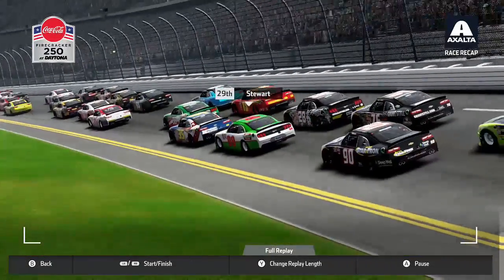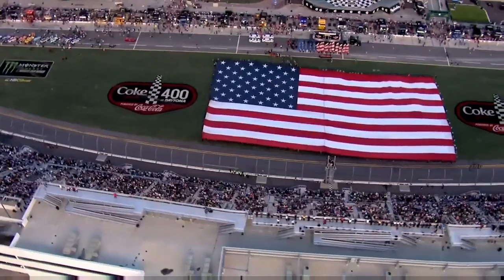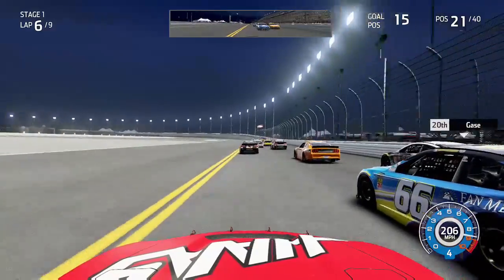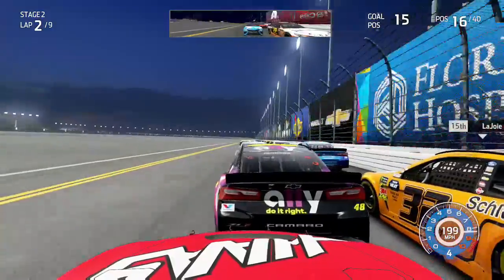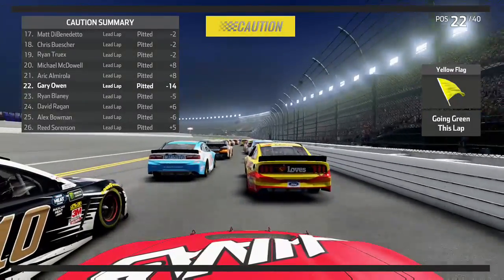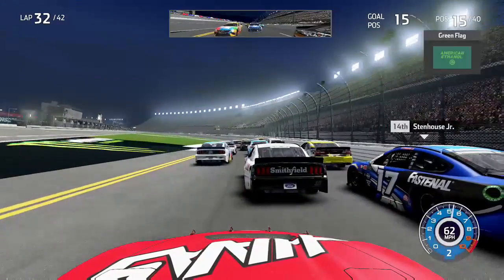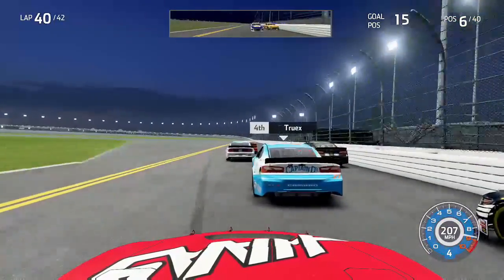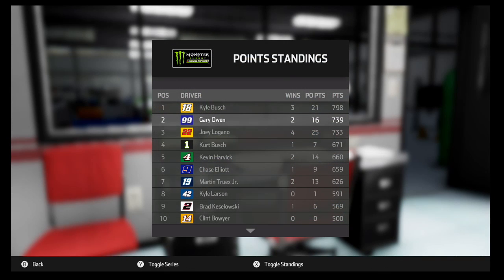GREAT FINISH IN DAYTONA! - NASCAR Heat 3 Career Mode #115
Xbox Club - Gary Owen YouTube Community